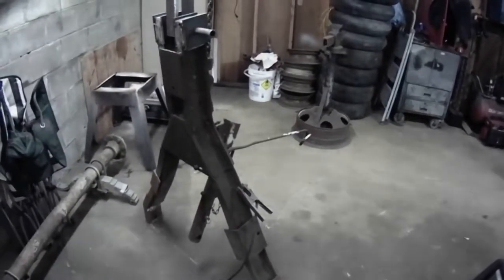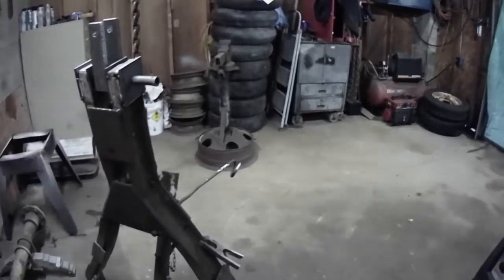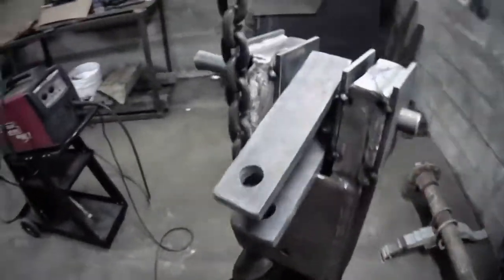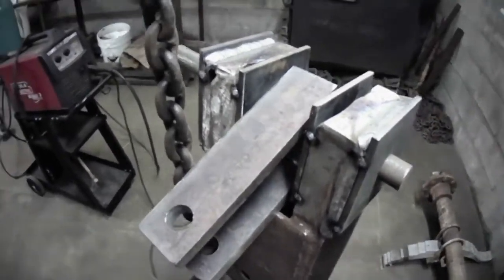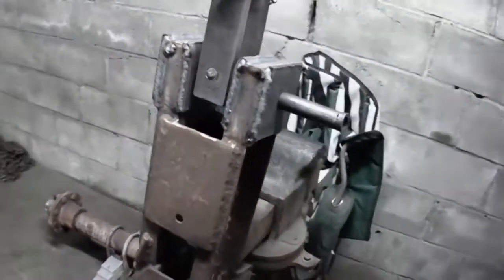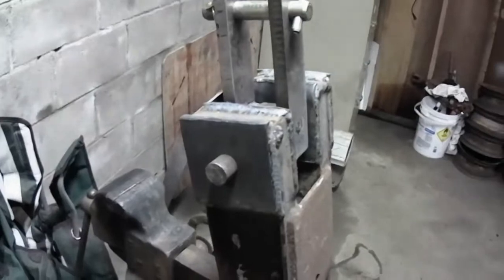WELDING and OPINIONS needed, Disc Harrow hitch complete...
Finally got it all welded up, no major issues but not proud of this weld job. Kinda rough afternoon, hands were shaking bad, cant see good anymore out of the helmet, jankered up welds etc... Please give me some feedback in the comments! Thank you all